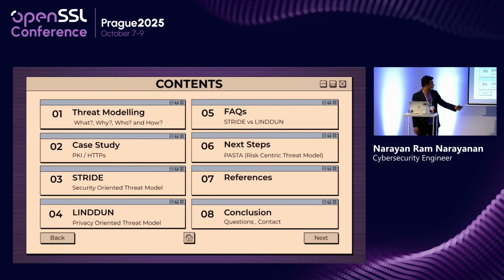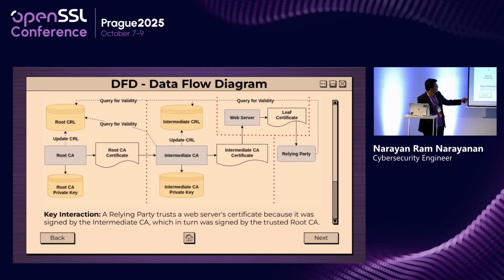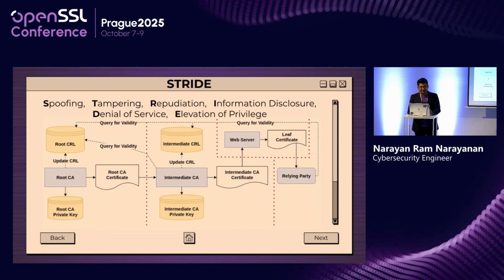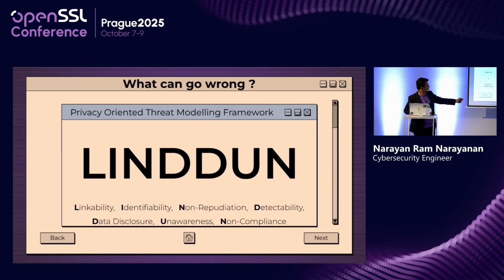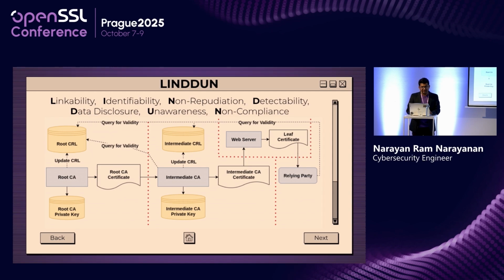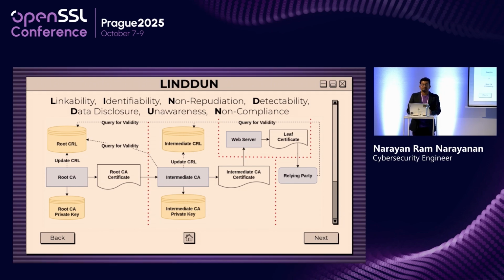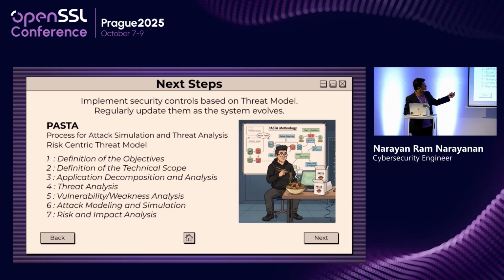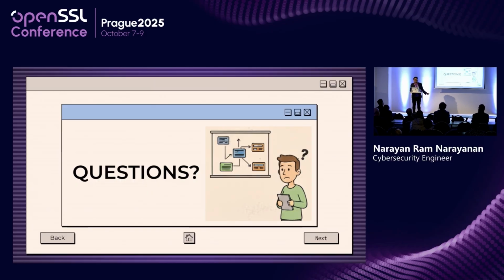OpenSSL Conference 2025 - Narayan Ram Narayanan - Threat Modeling OpenSSL-Based Systems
Dive into the critical process of **threat modeling for OpenSSL-based systems** in this interactive 45-minute workshop. Through real-world scenarios, we'll explore how diverse threat models uncover distinct vulnerabilities and attack vectors. We'll analyze 2-3 specific OpenSSL use cases, such as HTTPS configurations or PKI systems, applying relevant techniques like **STRIDE-LM** or **LINDDUN**. Designed for **collaborative learning**, participants will be given a case study and will work in small groups to identify threats, vulnerabilities, and potential mitigations. Facilitated discussions will provide constructive feedback, highlighting effective strategies. By the end, attendees will have a tangible understanding of building effective threat models, enhancing their ability to proactively secure OpenSSL deployments.